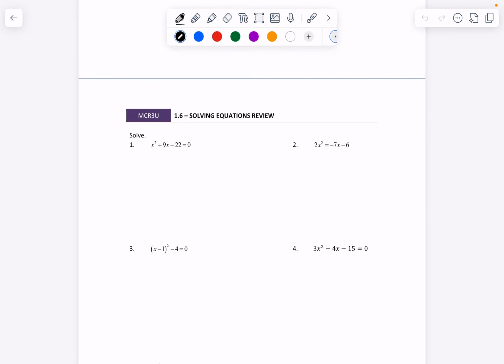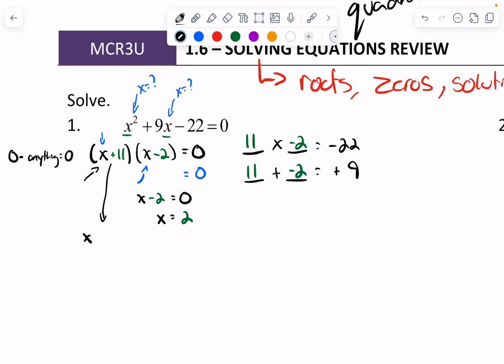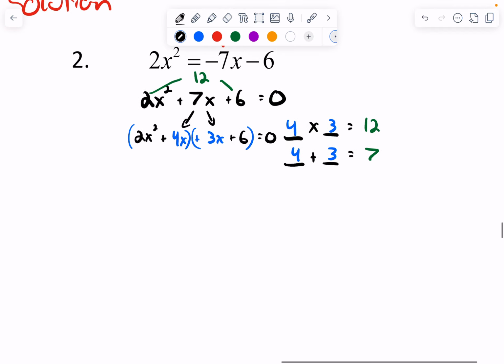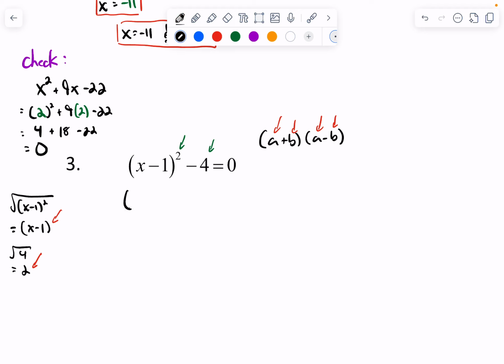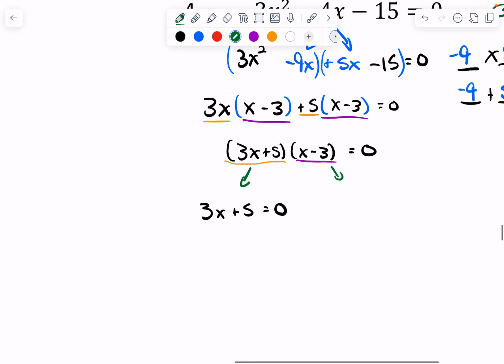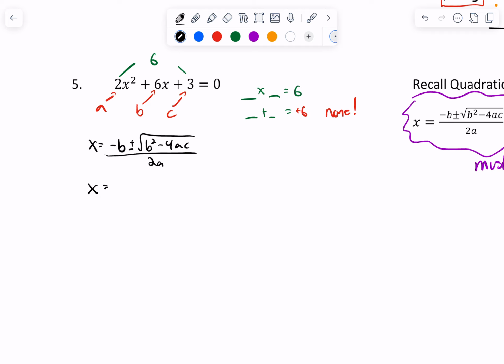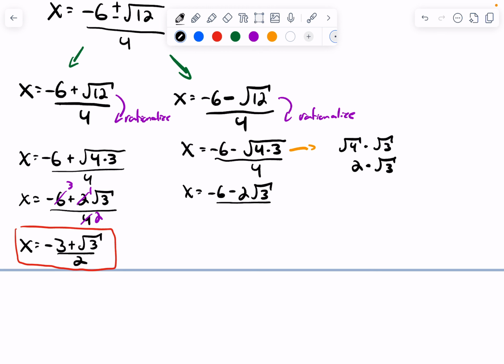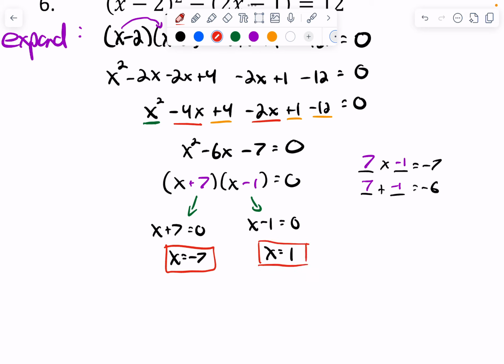MCR3U - 1.6 Solving Equations Review